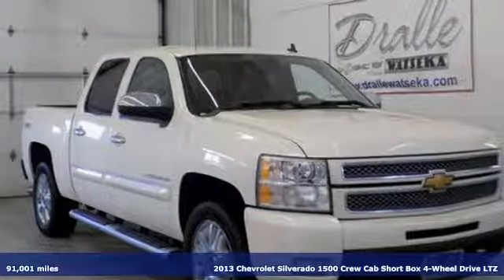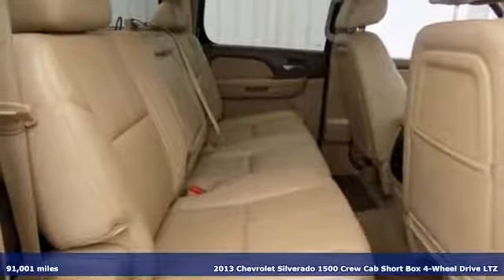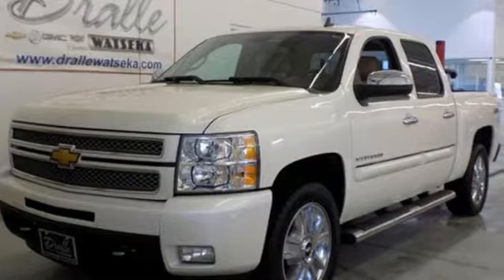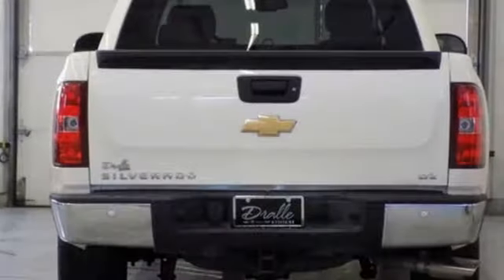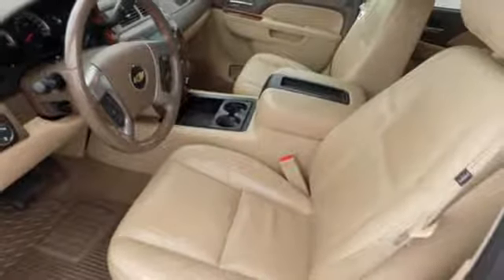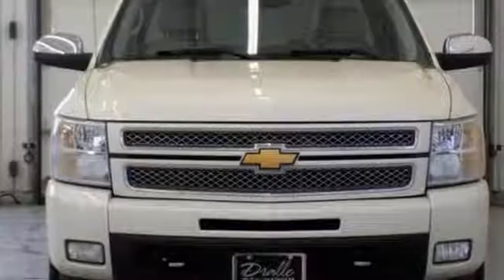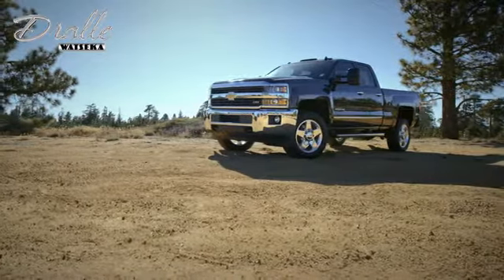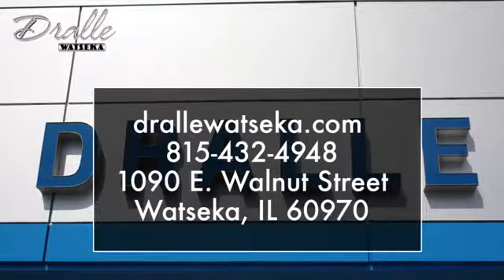Used 2013 Chevrolet Silverado 1500 Watseka IL Bourbonnais, IL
Year: 2013
Make: Chevrolet
Model: Silverado 1500
Trim: 4WD Crew Cab 143.5 LTZ
Engine: L UNKNOWN
Transmission: AUTOMATIC
Color: WHITE DIAMOND EXTERIOR PAINT
Interior: LIGHT CASHMERE/ DARK CASHMERE
Mileage: 91001
Stock #: 78168A
VIN: 3GCPKTE79DG294614
$1,600 below NADA Retail! Heated Leather Seats, Premium Sound System, 4x4, Aluminum Wheels, Satellite Radio, Dual Zone A/C, Remote Engine Start, Onboard Communications System, Hitch, ENGINE, VORTEC 5.3L VARIABLE VALVE TI... SEE MORE! KEY FEATURES INCLUDE: Leather Seats, 4x4, Premium Sound System, Satellite Radio, Onboard Communications System, Trailer Hitch, Aluminum Wheels, Remote Engine Start, Dual Zone A/C, Smart Device Integration, Heated Leather Seats. Keyless Entry, Privacy Glass, Child Safety Locks, Steering Wheel Controls, Electronic Stability Control. OPTION PACKAGES: LTZ PLUS PACKAGE includes (UG1) Universal Home Remote, (A60) locking tailgate, (PPA) EZ-Lift tailgate, (JF4) power-adjustable pedals, (UD7) Rear Parking Assist and (S41) Rear wheelhouse liner, LPO, ASSIST STEPS, CHROMED TUBULAR, 6 OVAL, SEATS, HEATED AND COOLED DRIVER AND FRONT PASSENGER FRONT BUCKET includes 12-way power driver and front passenger seat adjusters including 4-way power lumbar control, 2-position driver memory, adjustable head restraints, floor console and storage pockets, AUDIO SYSTEM, AM/FM STEREO WITH MP3 COMPATIBLE 6-DISC CD CHANGER USB port, seek-and-scan, digital clock, auto-tone control, Radio Data System (RDS), automatic volume, TheftLock, auxiliary input jack and 36 cross-band presets, LPO, CHROME PACKAGE includes chrome recovery hooks and highly polished exhaust tip, TRANSMISSION, 6-SPEED AUTOMATIC, ELECTRONICALLY CONTROLLED with overdrive and tow/haul mode. Includes Cruise Grade Braking and Powertrain Grade Braking (STD), ENGINE CarAndDriver.com explains Excellent engines, tasteful styling, and spacious interiors.. OUR OFFERINGS: Dralle Chevrolet Buick GMC Cadillac has been a proud member of the Watseka community since 1991. The Dralle family has been in business over 50 years! Pricing analysis performed on 1/2/2019. Horsepower calculations based on trim engine configuration. Please confirm the accuracy of the included equipment by calling us prior to purchase.

Address:
1090 E. Walnut Street